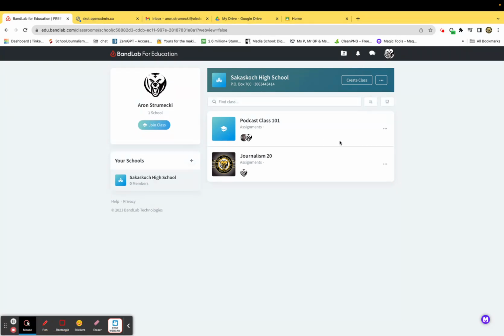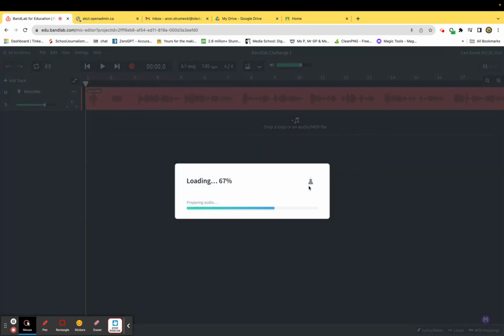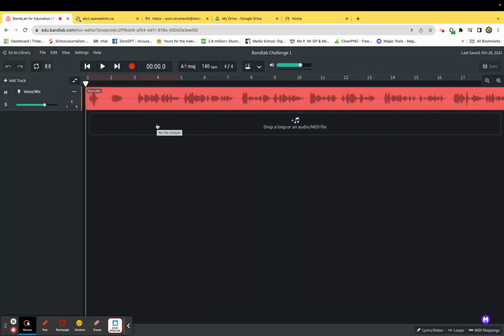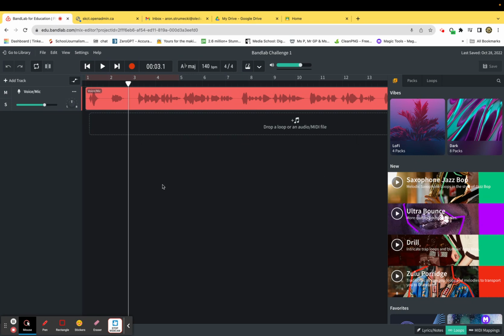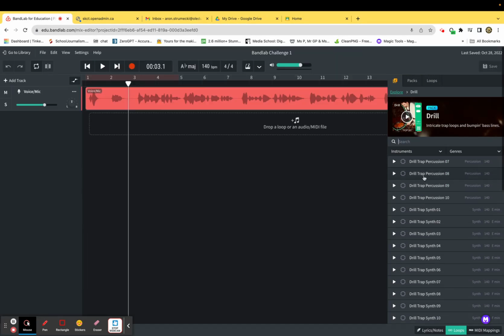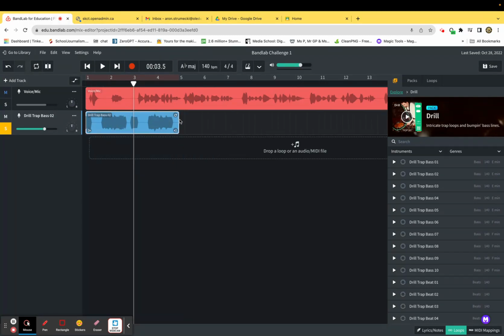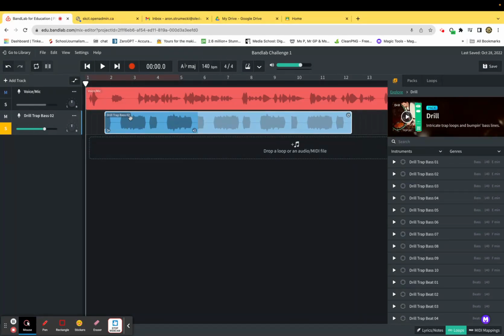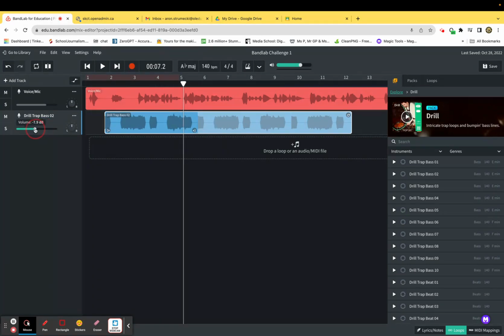Bandlab Part 2: Adding Loops & Beats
Playing with Soundlab Education Part 2, adding beats and loops.